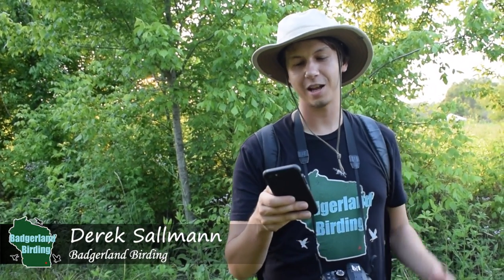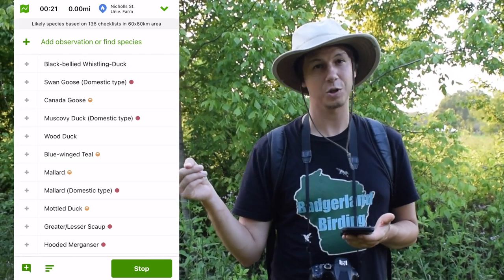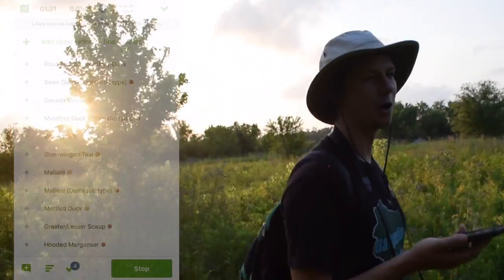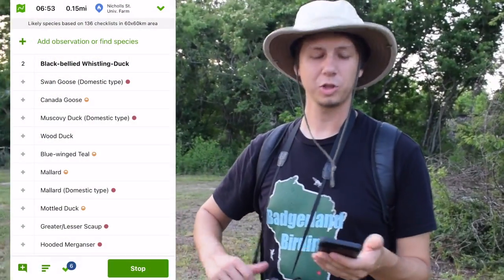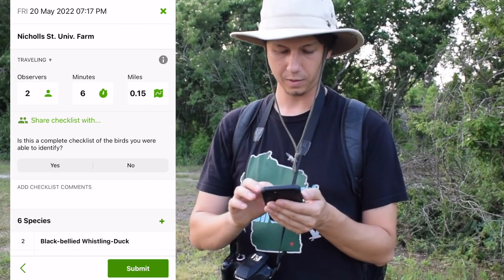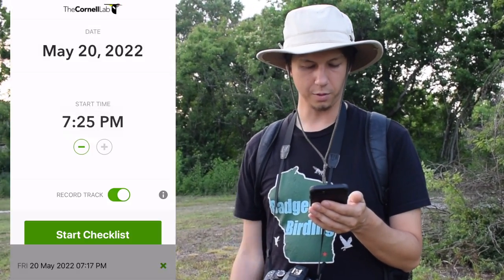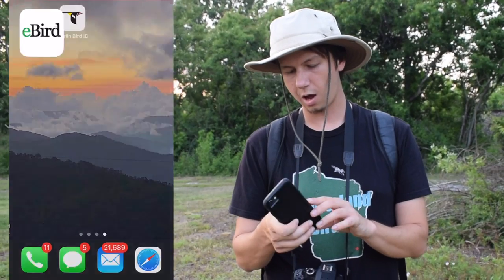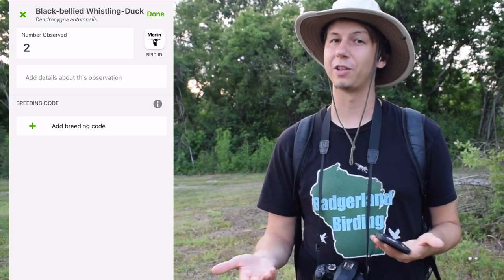How to use the eBird Mobile App: A Beginner's Guide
Learn how to make and submit a checklist using the eBird Mobile App. There are a couple more features than just the ones shown in this video, but this will get you started with using the app.

Nikon D5300
Derek's vlogging and macro camera